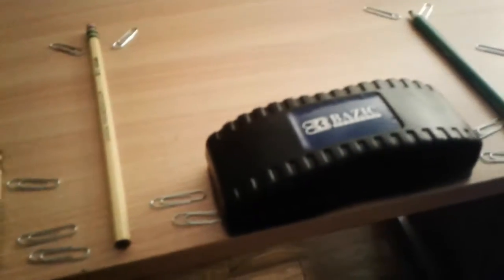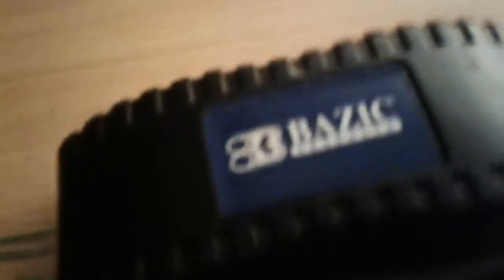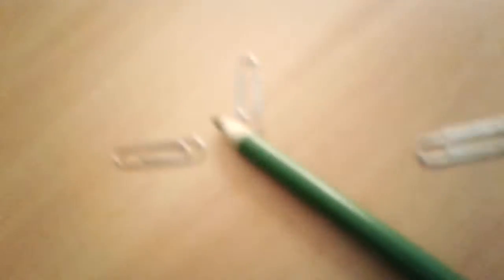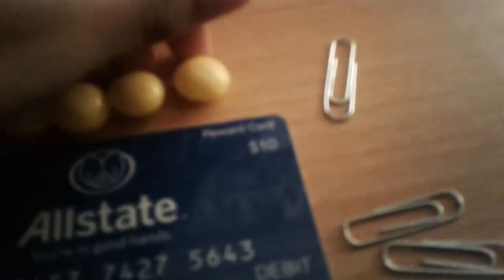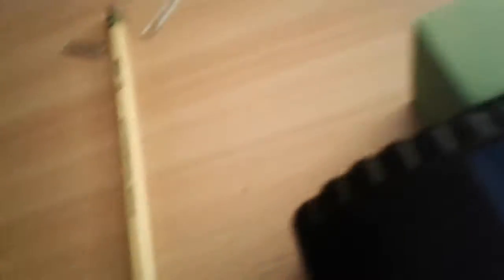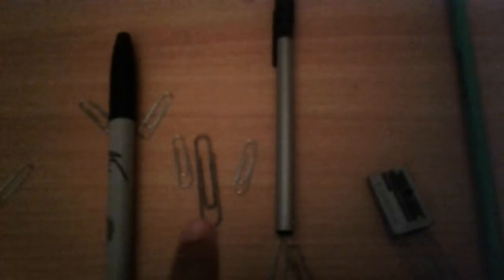Math battle episode 10